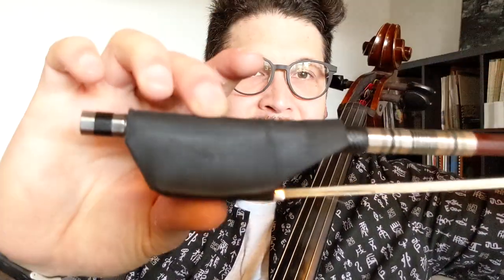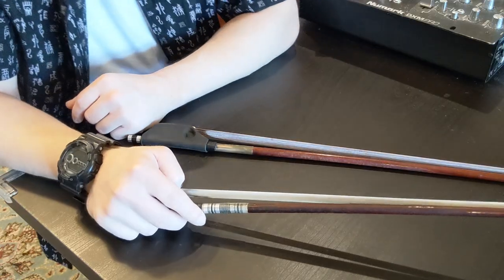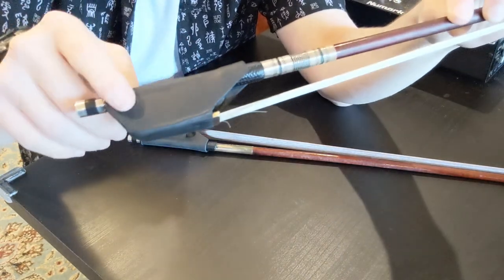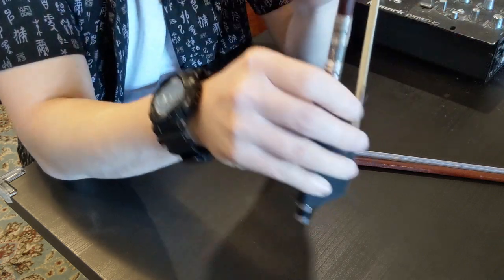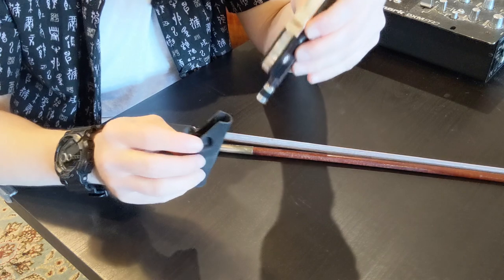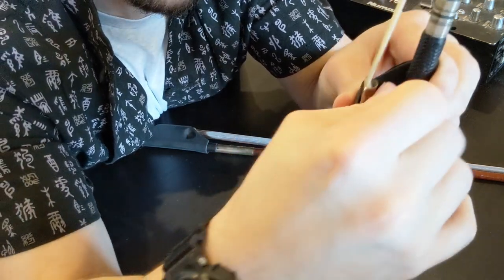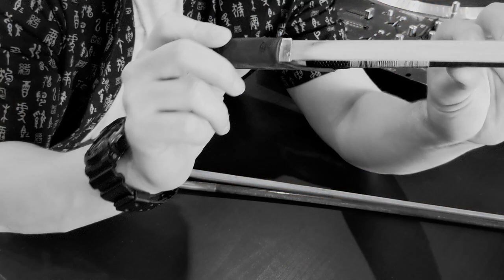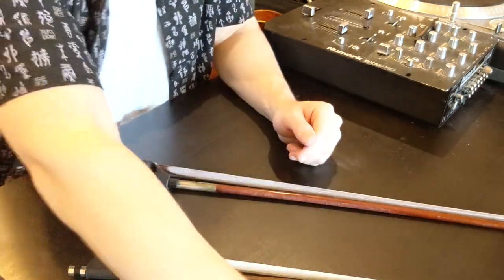Stringvision Bowgrip: Should Cellists Use It?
A review of the pros and cons of the Stringvision Bowgrip. Get a close up look at this piece of cello gear.

In this video, I describe the issues the bow grip tries to solve, how successful it is, and things to watch out for. Unlike rubber tubing that cushions the thumb, this covers the whole frog.

Chili Dog Strings is a Suzuki music studio in Texas run by:

Neil Fong Gilfillan, cello and turntable
Rachel Samson, viola and violin
Chili the Dog, receptionist